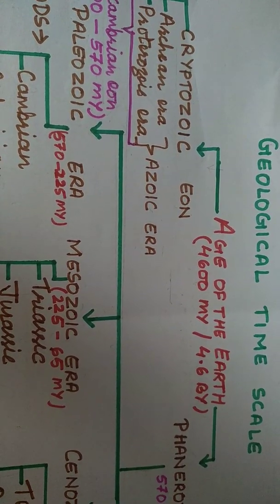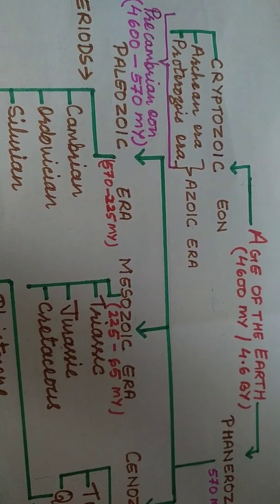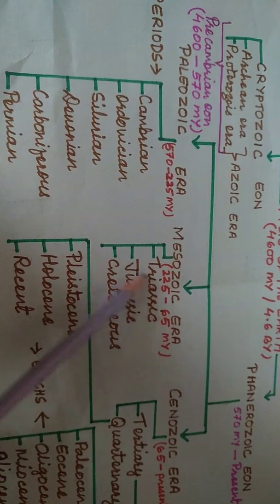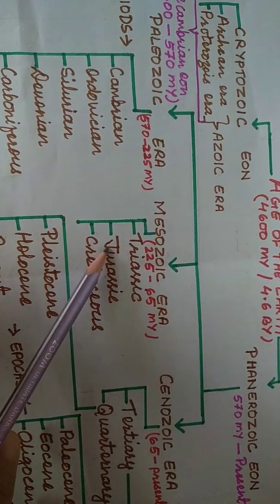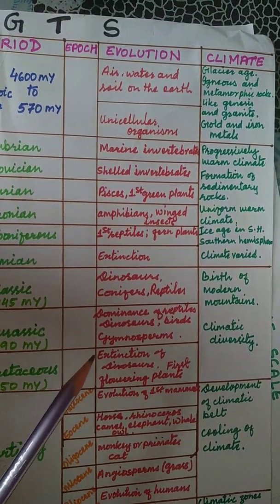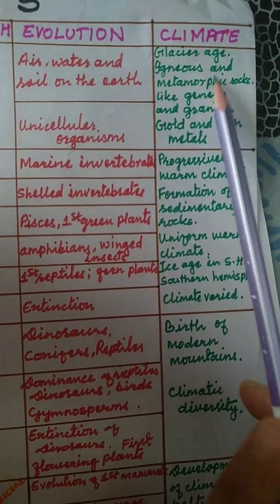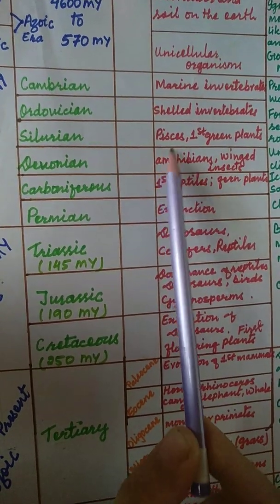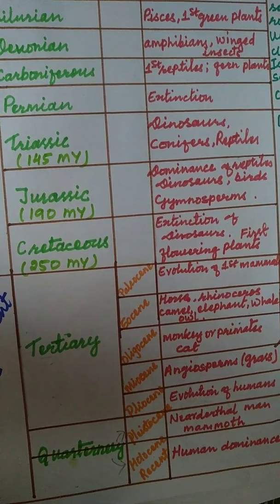SEE exams, science; geological time scale, geology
The explanation on the topic geological time scale covers all necessary information from this part. It is easier to follow the simplified version of the table. Question answer from the topic is given in the next video.